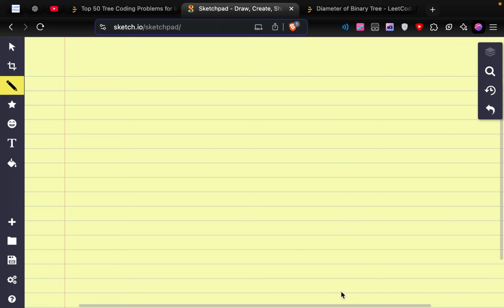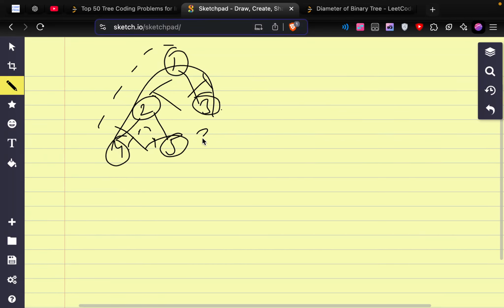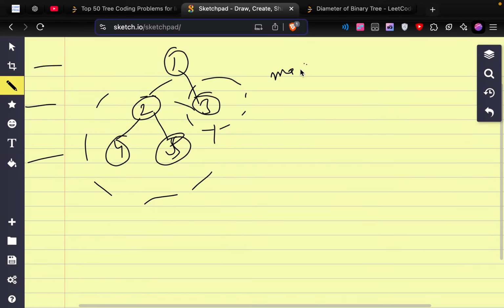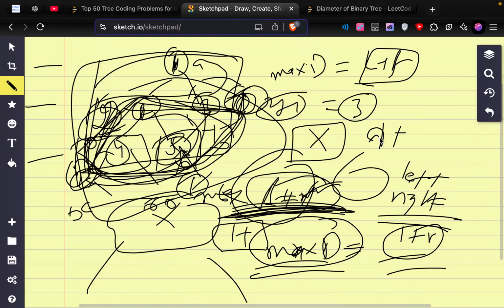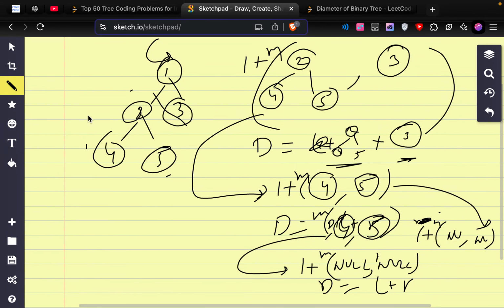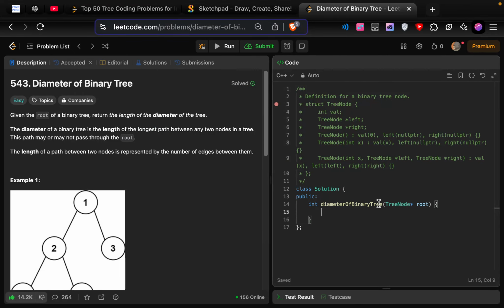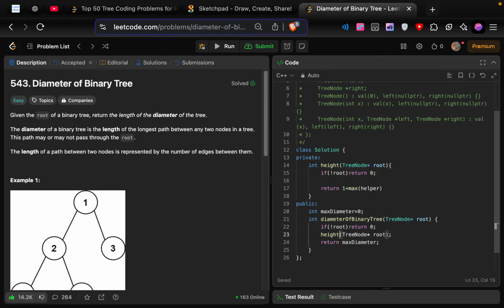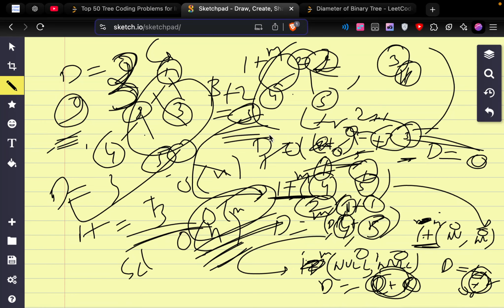543. Diameter of Binary Tree